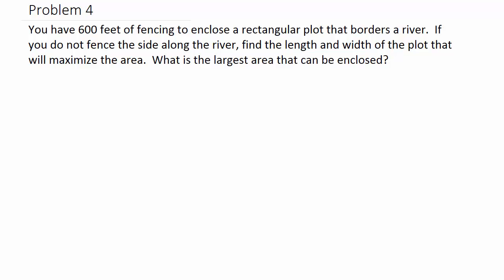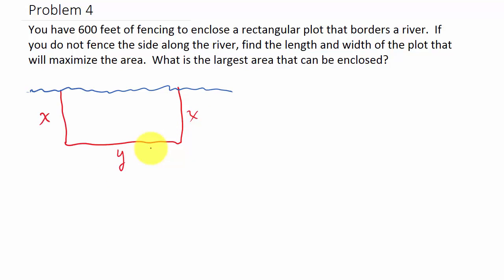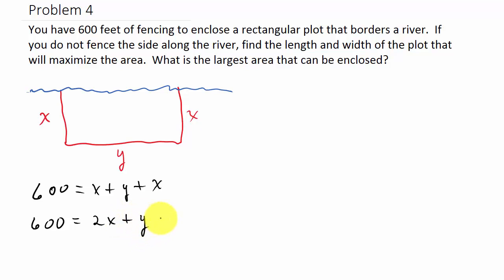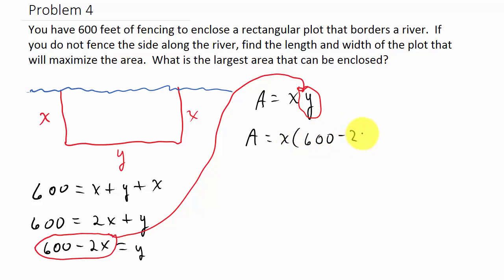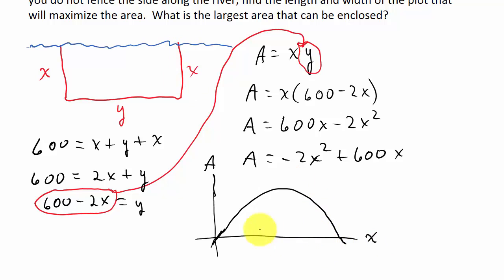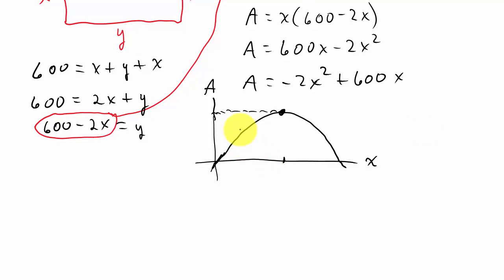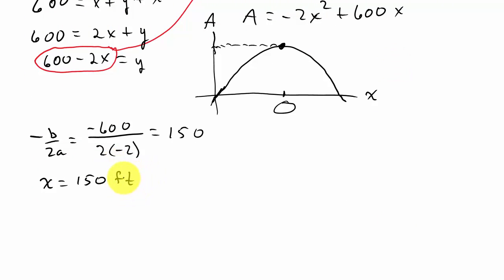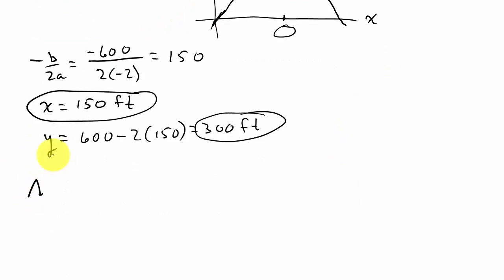Word Problems Using Quadratic Equations Ex. 4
Word problems using quadratic equations.